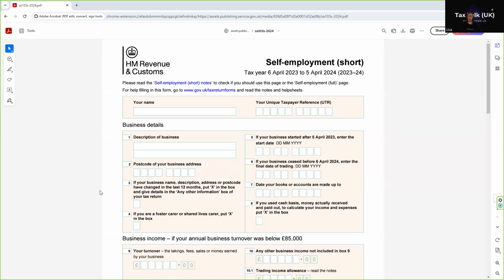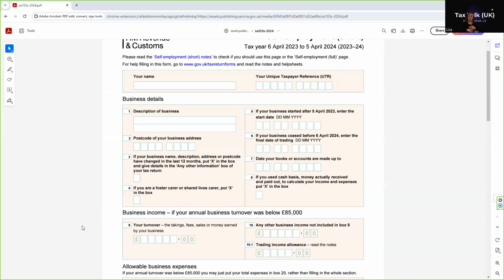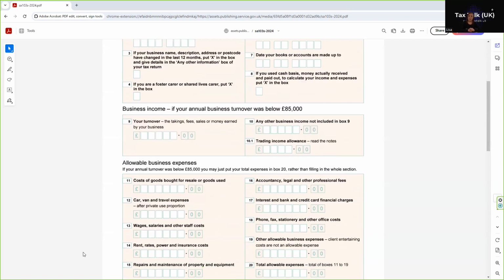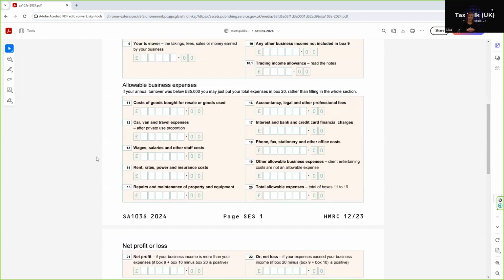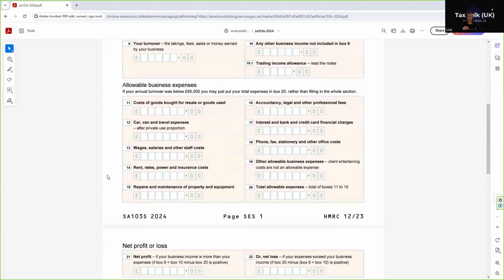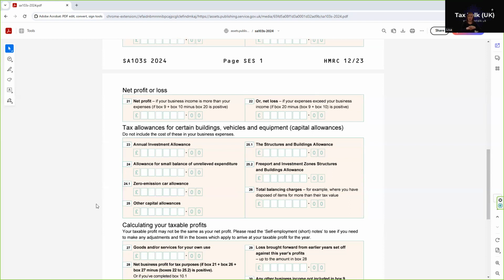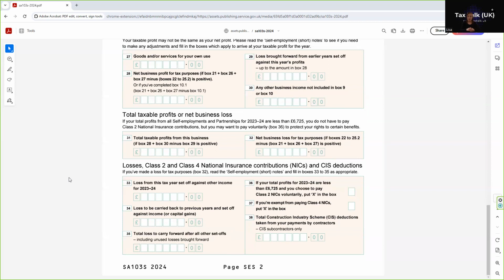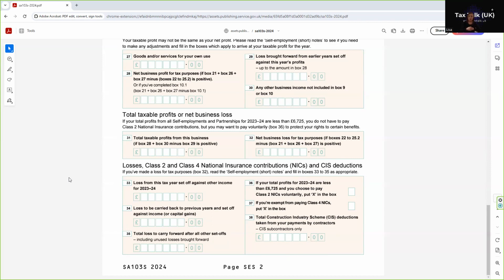Self Assessment Tax Return: How Do I Complete Short Self Employment Section?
As part of our bite size demo series, here is an overview on completing the self employment (short) section of your tax return